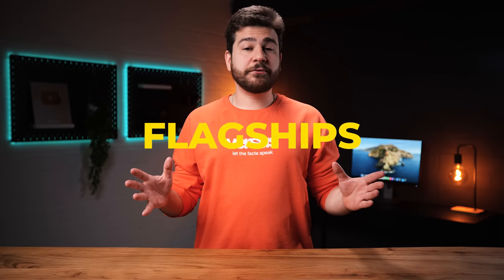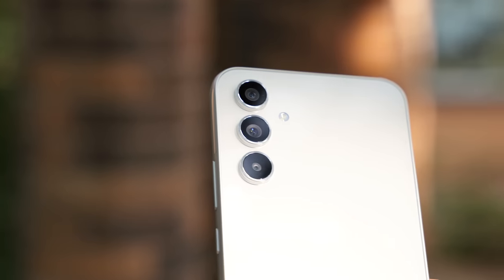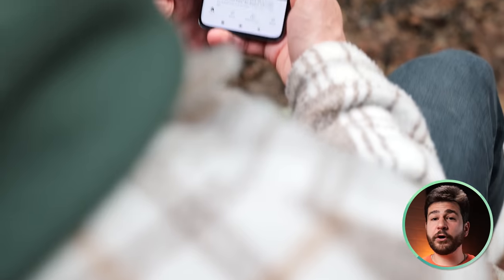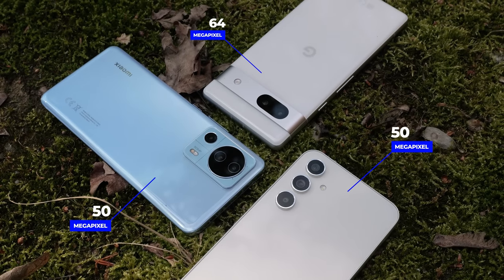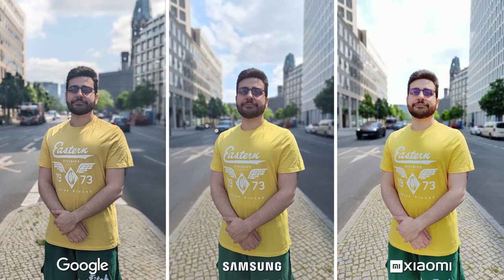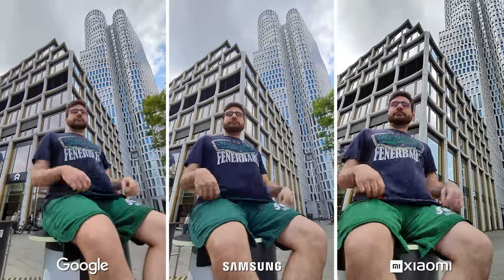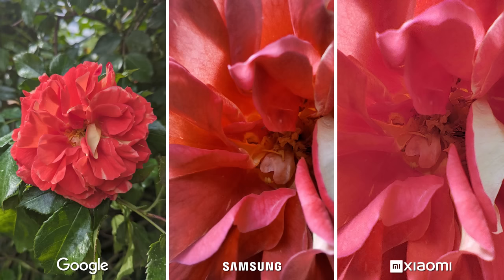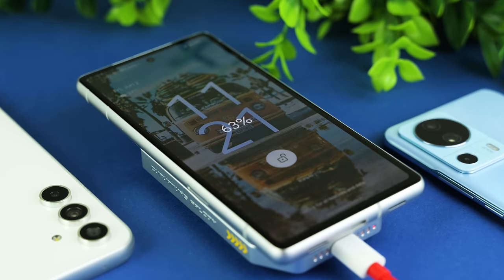Pixel 7A vs Galaxy A54 vs Xiaomi 13 Lite! The BEST midrange smartphone 2023! | VERSUS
80% of the world owns a midrange or a budget phone - so the odds are that you will love this comparison between the Google Pixel 7A, Samsung Galaxy A54, and the Xiaomi 13 Lite. These three phones have been causing a lot of waves in the midrange sector, where Apple and the iPhone do not exist as much as Android devices. They are currently three of the most popular phones to buy - as Samsung, Google, and Xiaomi are huge and respected brands. Which phone is your favorite? Is it the Samsung Galaxy A54? The Xiaomi 13 Lite? Or the Google Pixel 7A?

Samsung Galaxy A54
Google Pixel 7A
Xiaomi 13 Lite

0:00 Intro
0:34 Display
3:06 Main Camera Photos
3:51 Ultrawide Photos
4:14 Portrait Photos
4:44 Video
5:31 Zoom
5:44 Stabilization
6:03 Front Camera
6:15 Slow Motion
6:24 Macro
6:33 Performance
7:11 Battery
7:42 Conclusion